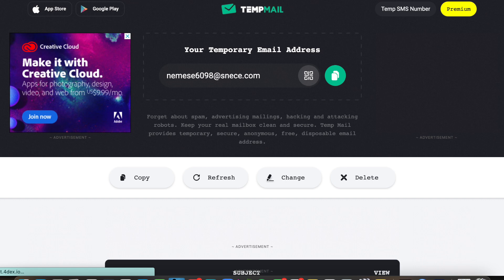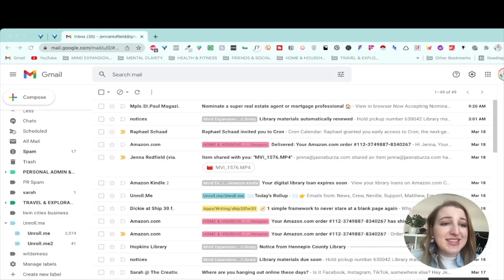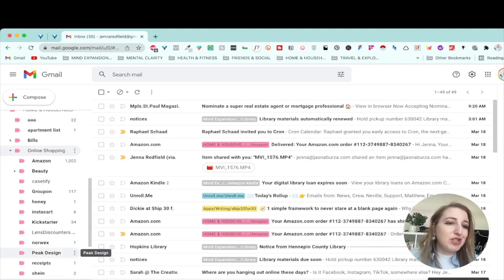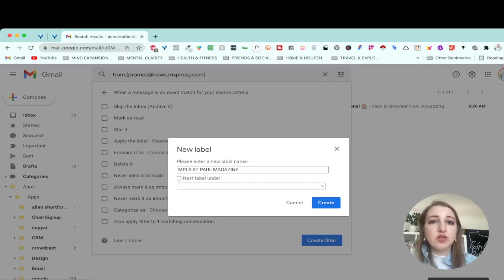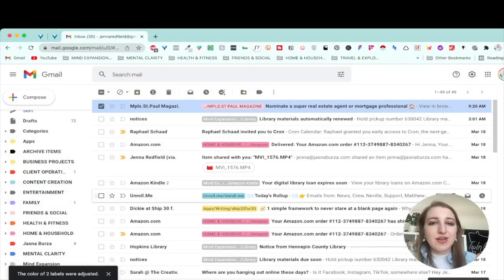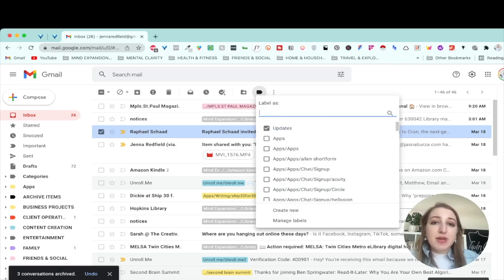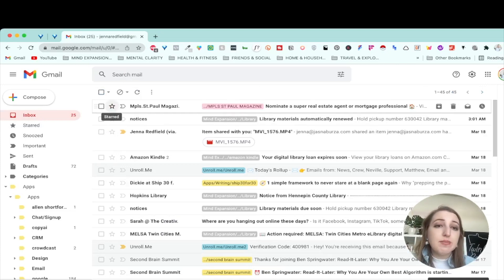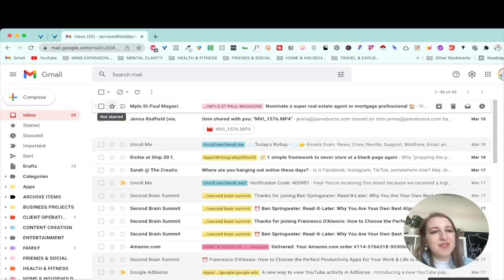Combatting Email Management Overwhelm with ADHD | Organization Tips & Hacks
Combatting Email Overwhelm with ADHD | Organization Tips & Hacks

00:00 Intro
01:00 Pillars of Organization
02:00 Unroll Me
03:30 Temp Mail
05:00 Gmail Folders & Filtering

✨Everything Page
Learn everything I offer, from courses to services